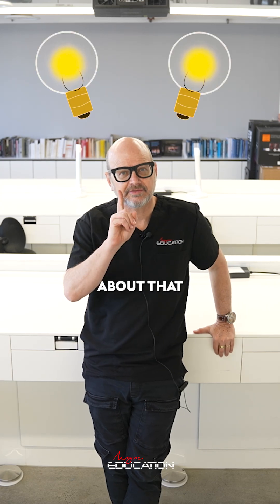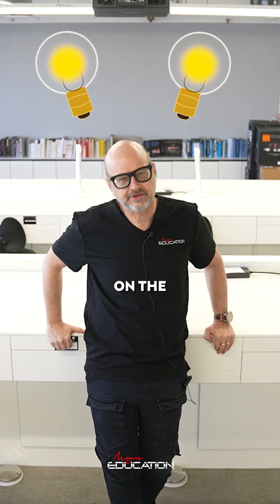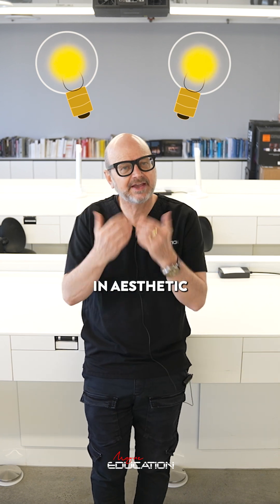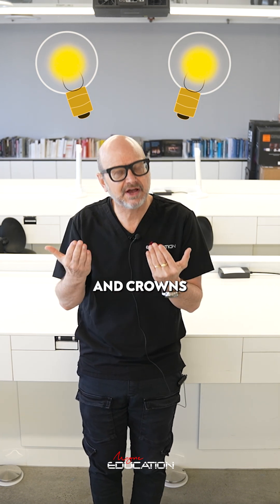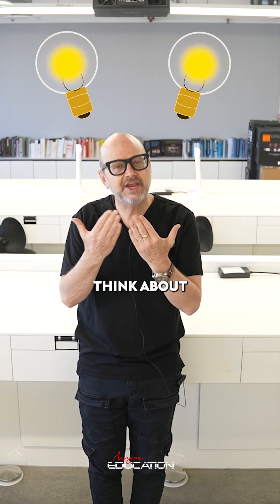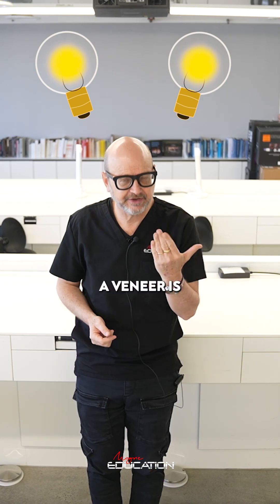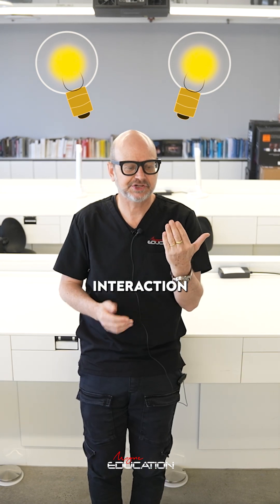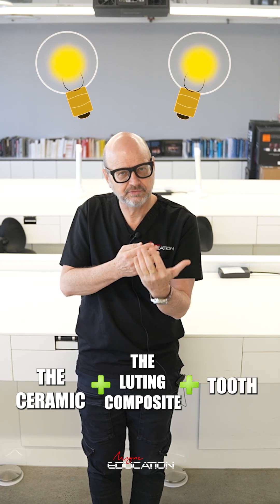Pascal Magne | Mixing Veneers and Crowns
Personal Experience. situations in which exisiting anterior full crown coverage must be replaced in combination with bonded porcelain restoration on neighboring or antagonistc teeth are not uncommon. It would be difficult for the dental technician to fabricate these different types of restorations simultaneously. The challenge lies in the fact that the esthetic integration of thin bonded porcelain is highly realted to the underlying tooth substrate, composite resin cement, and tooth hydration conditions. On the other hand, the final esthetic outcome of thicker and more opaque cemented crowns is only minimally influenced by the tooth, the underlying cement, or hydration conditions.

🌍 Transform your restorative dentistry skills with Dr. Pascal Magne’s online lecture series — master adhesion, preparation design, and biomimetic techniques from anywhere in the world

Socials :
📸 Follow Pascal on Instagram : @Pascal_Magne
📸 Follow Sam Alawie on Instagram : Sam_Alawie